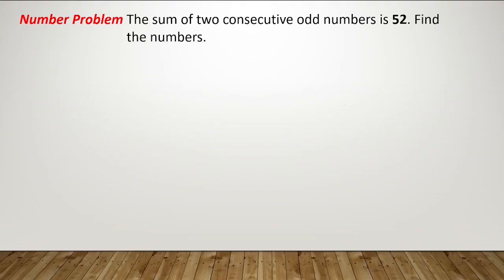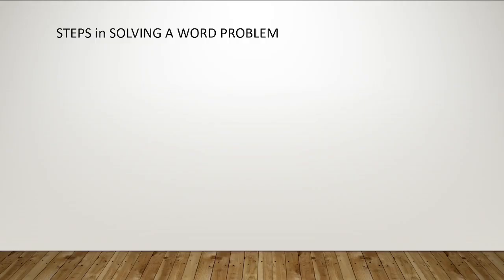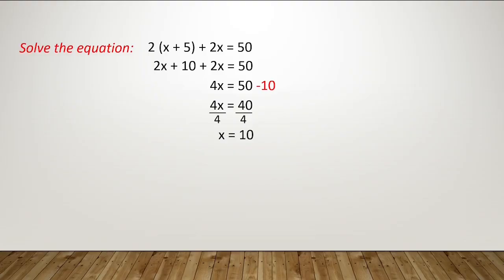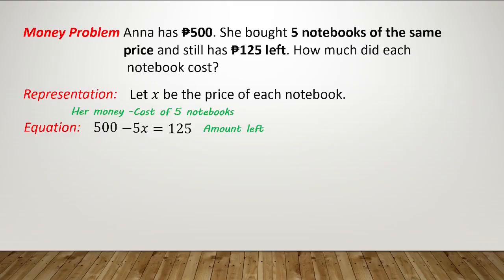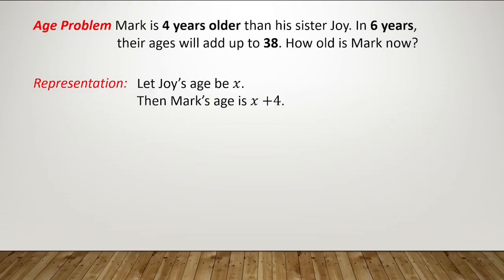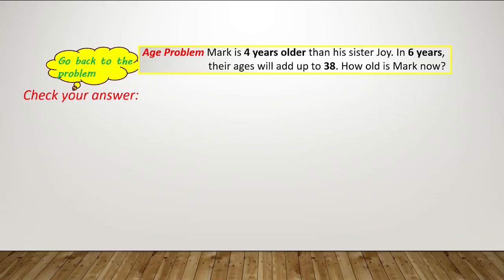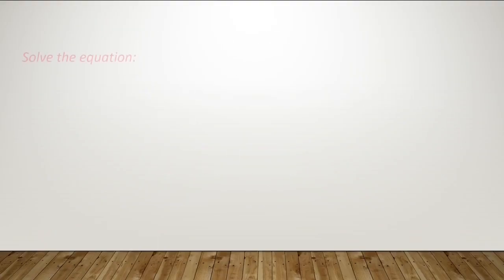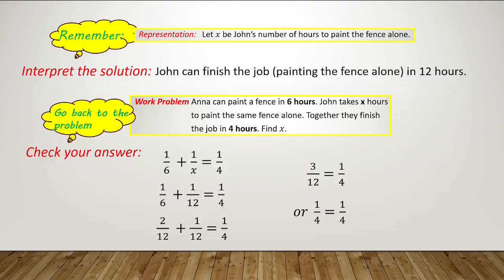G8 Q3 WORD PROBLEM One Variable [PART 1_LESSON]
Solving Word Problem on Linear Equation in One Variable. Practice Test on PART 2